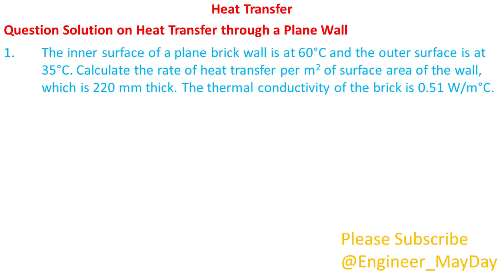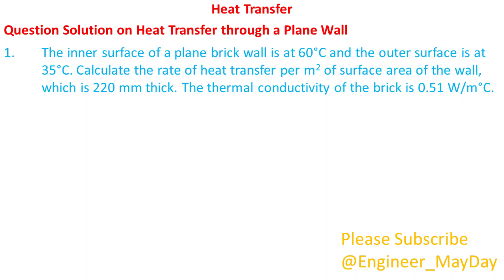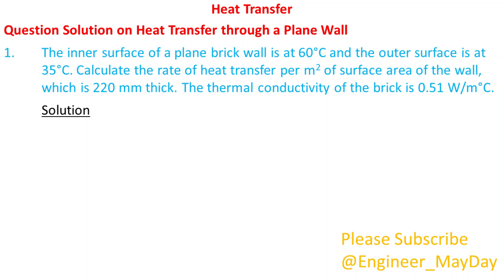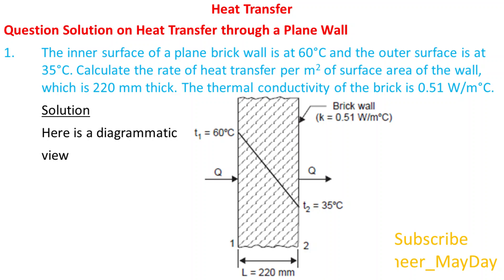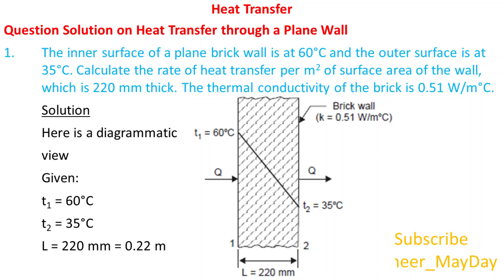Question Solution on Heat Conduction through a Plane Wall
Are you struggling with heat conduction through a plane wall? In this video, we solve a heat transfer problem step by step, applying Fourier’s Law and thermal resistance concepts to make it easy to understand.

📌 What You'll Learn:

✔️ Basics of heat conduction
✔️ Fourier’s Law explained
✔️ Thermal resistance in a plane wall
✔️ Step-by-step numerical solution

This video is perfect for engineering students studying heat transfer, thermodynamics, or mechanical engineering.

💬 Comment your doubts, and we’ll help you out!